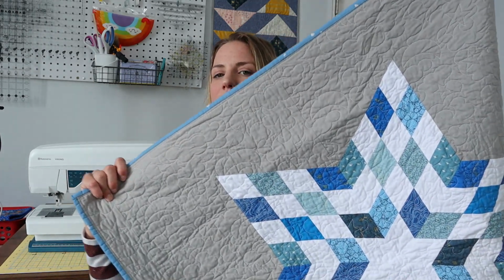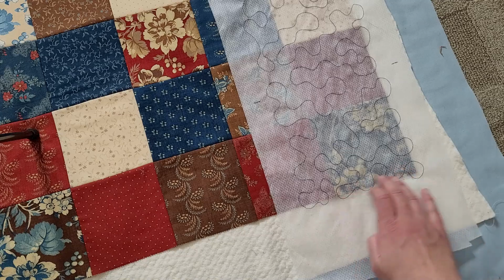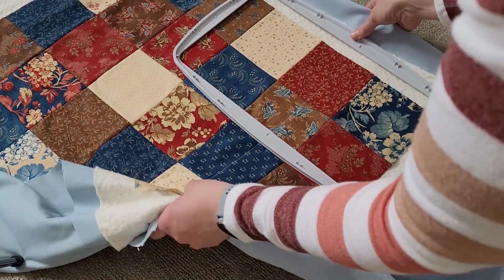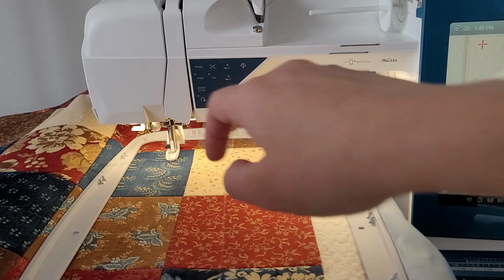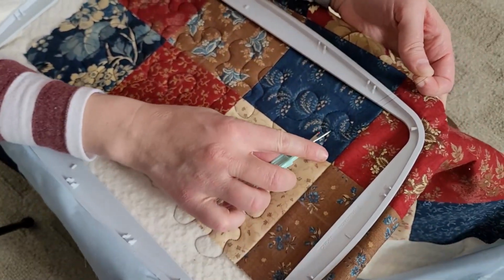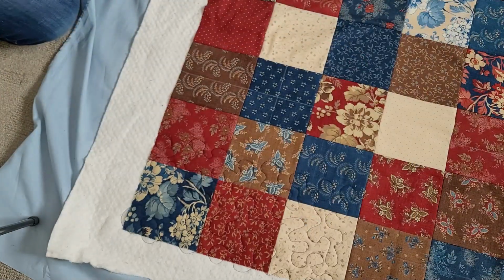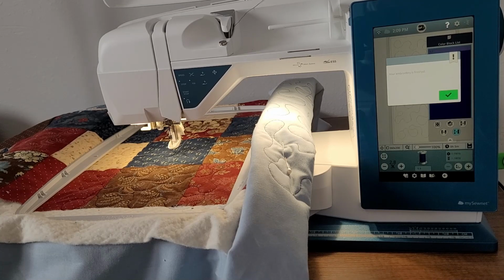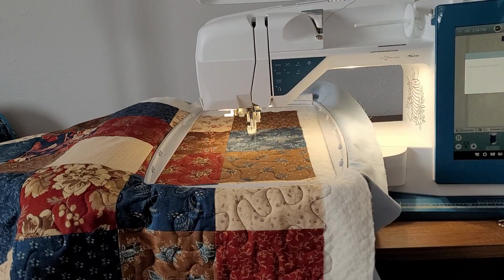Edge to Edge Quilting in the Hoop of your Embroidery Machine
How to do Edge to Edge quilting on a HUSQVARNA VIKING Designer Sapphire 85

HUSQVARNA VIKING Brand Ambassador